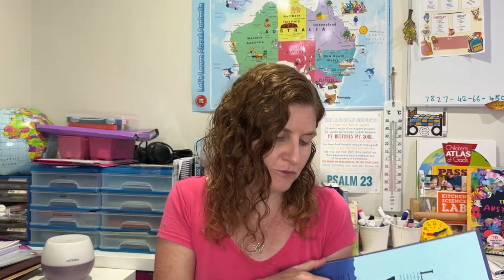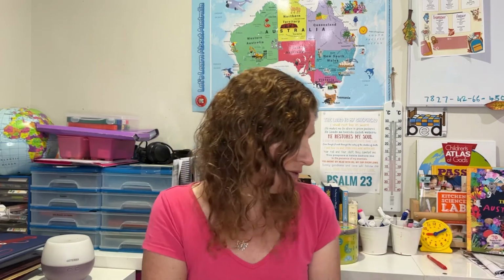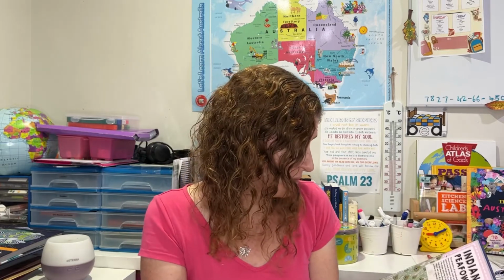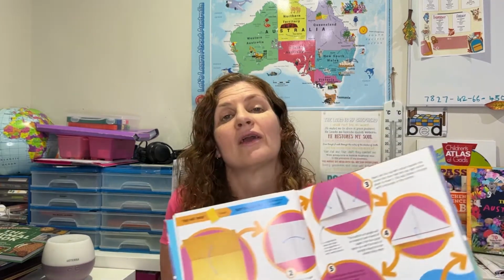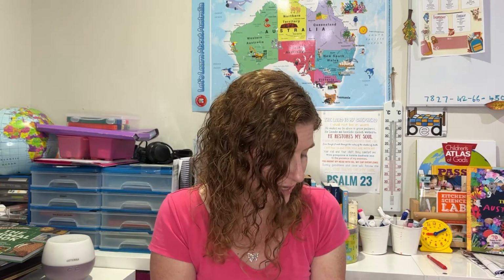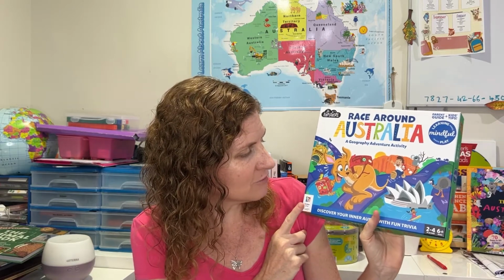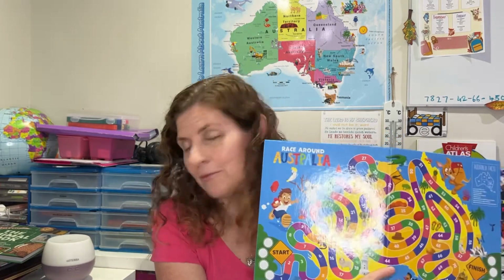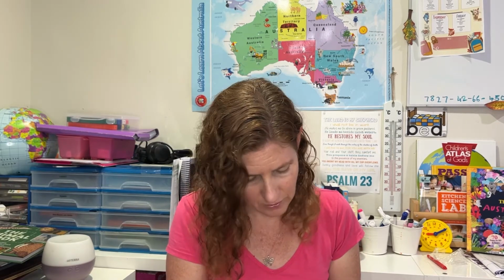Kmart Australia homeschool supply Haul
Kmart is there any place more dangerous? come and see what goodies I found in Kmart this week!

Hi My name is Jo and I'm a Christian home school mum from the beautiful Sunshine Coast in Queensland Australia, I'm married to my best friend now for 12 years and we have 2 beautiful daughters that we homeschool, they are 10 and 8, come and join us for our home school adventures.